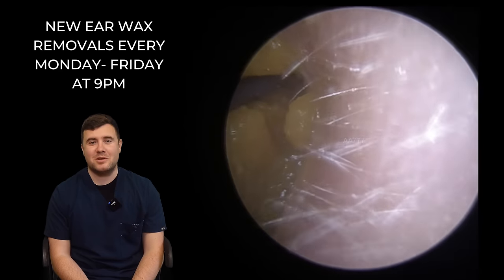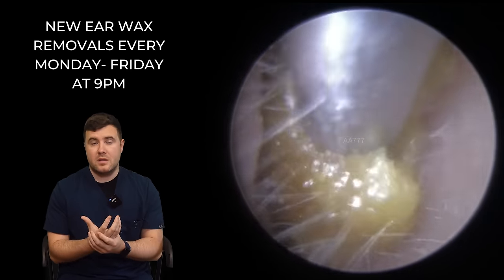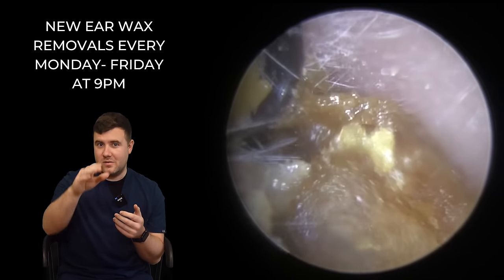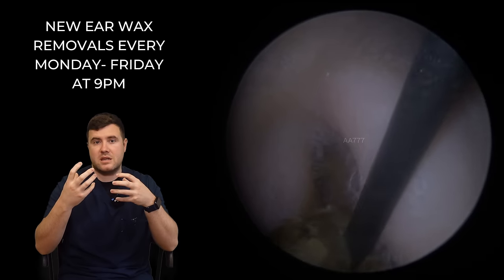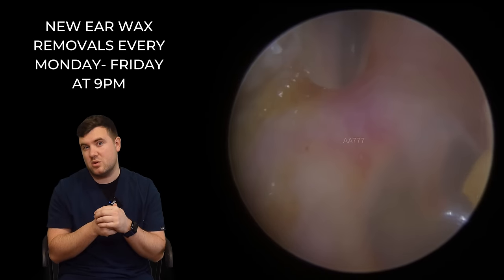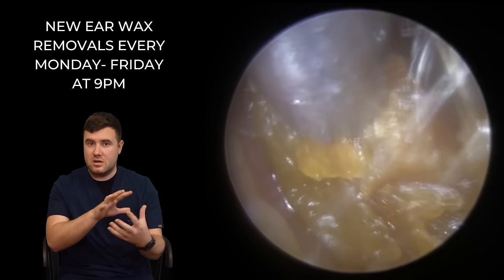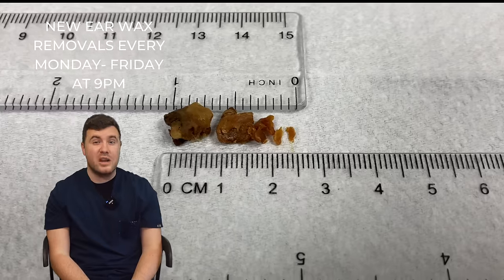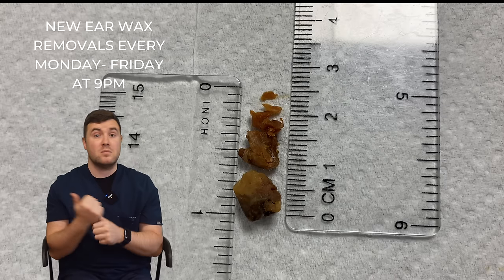WET STICKY EAR WAX REMOVAL - EP777